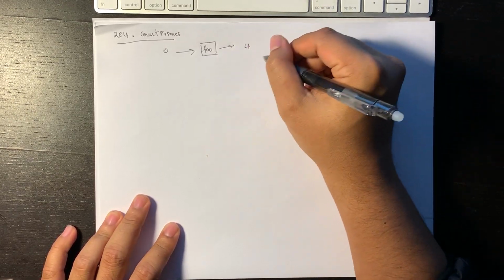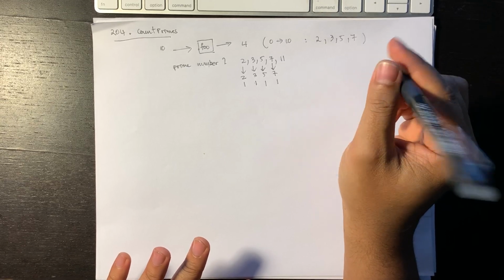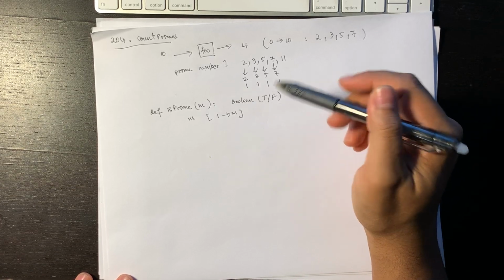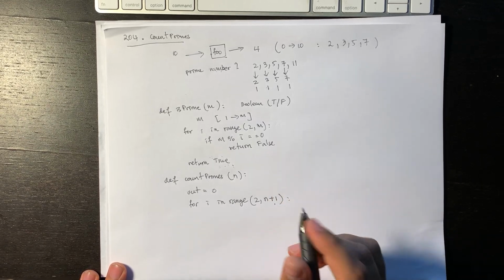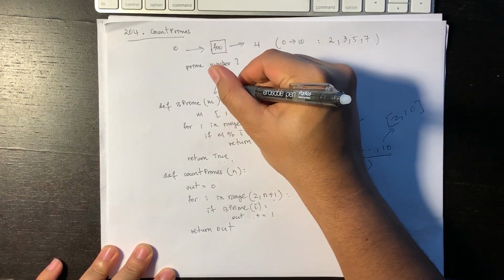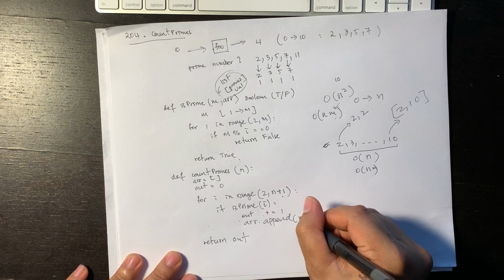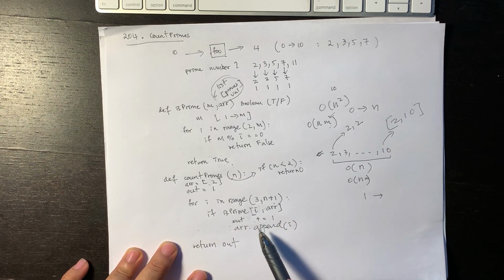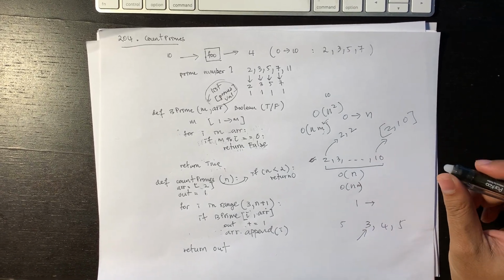204. Count Primes (Leetcode)